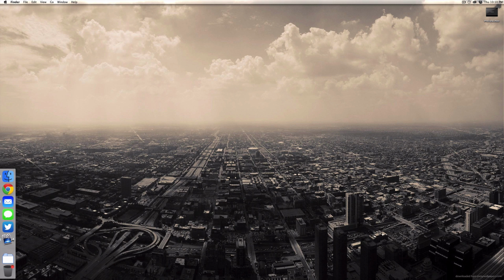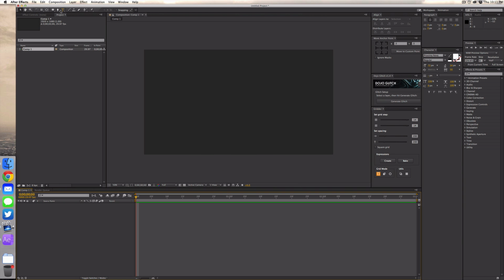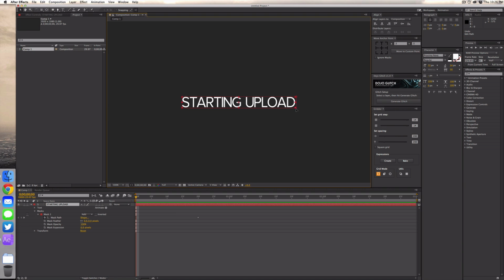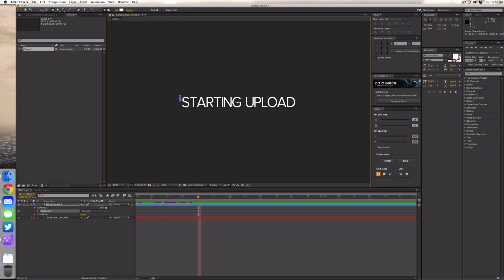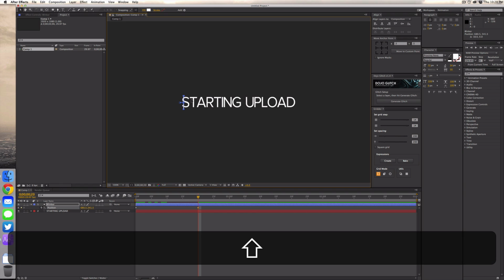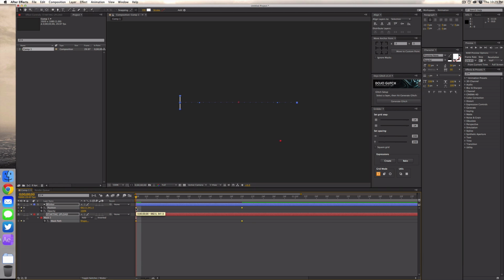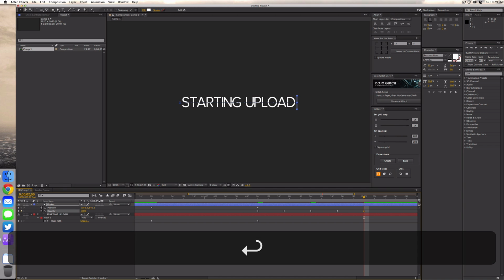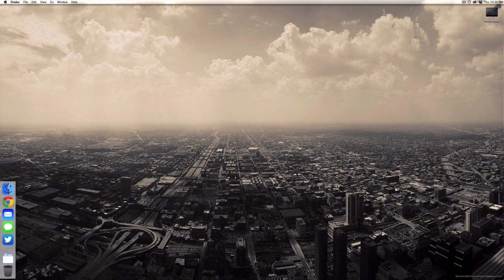Type-On Text Effect (After Effects Tutorial)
In this tutorial I show you a pretty simple, but cool technique in After Effects for making a type-on text effect.